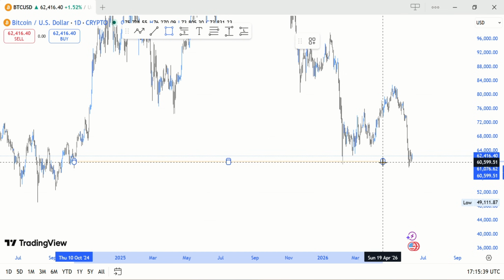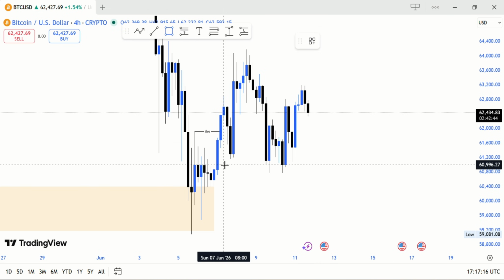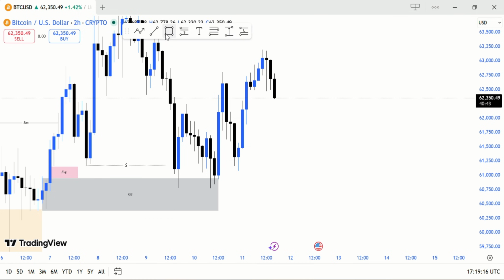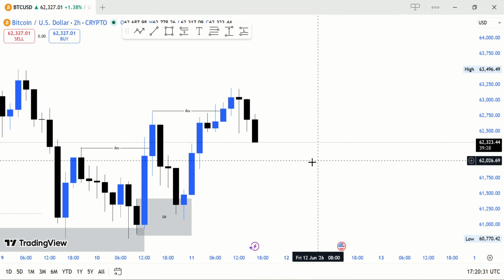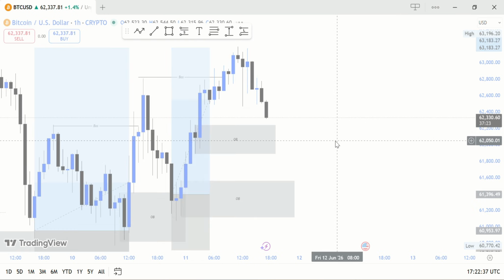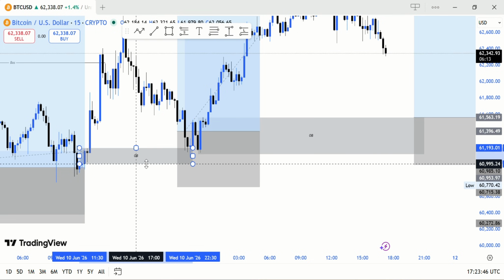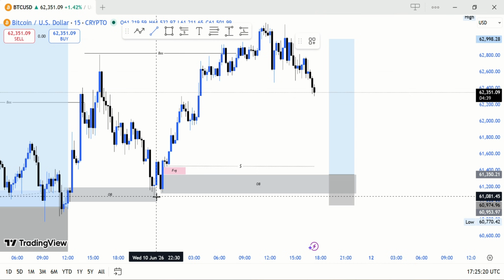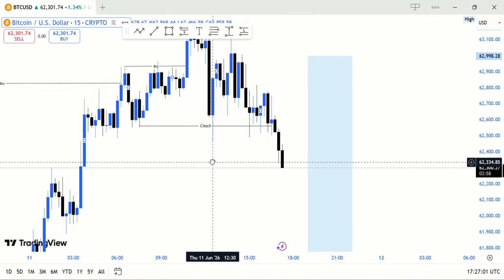HOW I TRADED & ANALYZE BTC/USD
🔥 In this video, I break down how I analyzed and traded BTC/USD step by step. You’ll see my market structure analysis, key support and resistance levels, entry confirmations, risk management approach, and trade execution process.

Whether you’re a beginner or an experienced trader, this analysis will help you understand how to approach Bitcoin trades with confidence and discipline.

📈 What you’ll learn:
✅ How I analyze BTC before entering a trade
✅ Key price action concepts
✅ Trade review and lessons learned